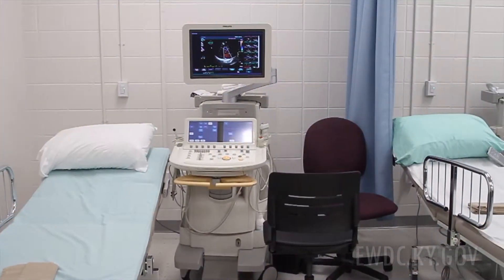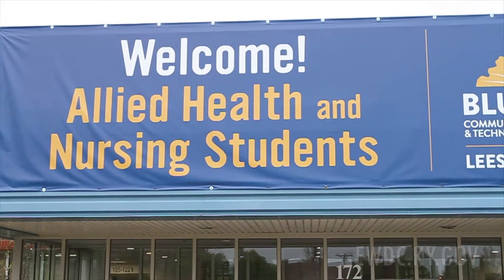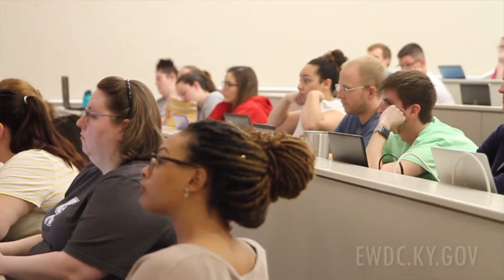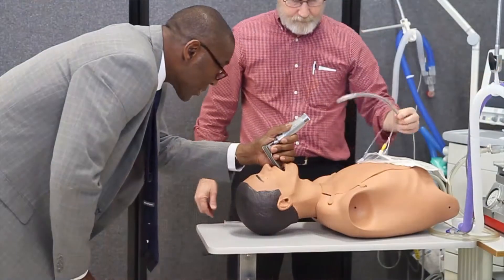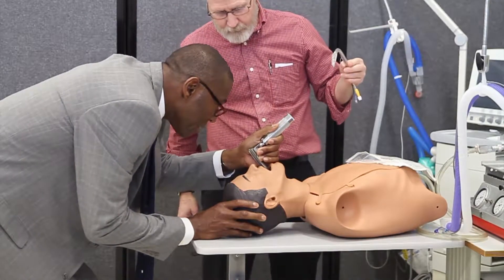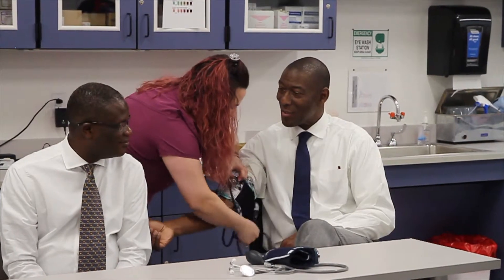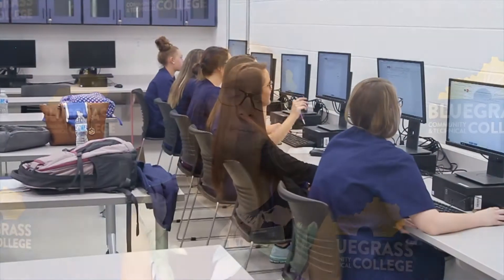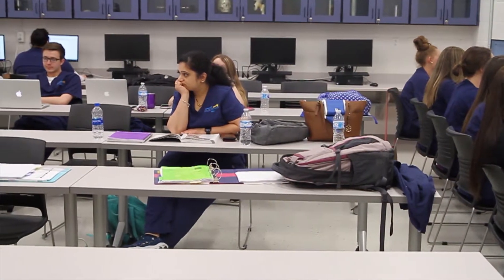BCTC WRSI - Staff Promo